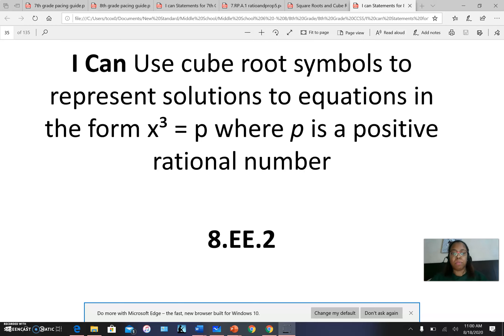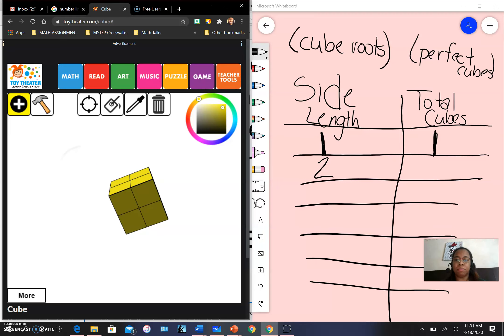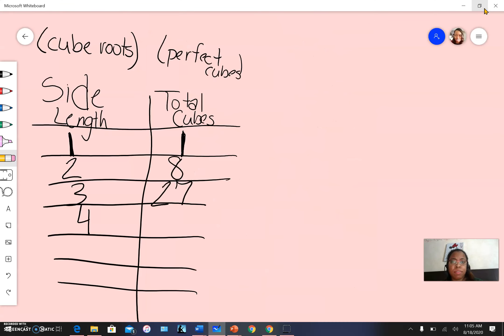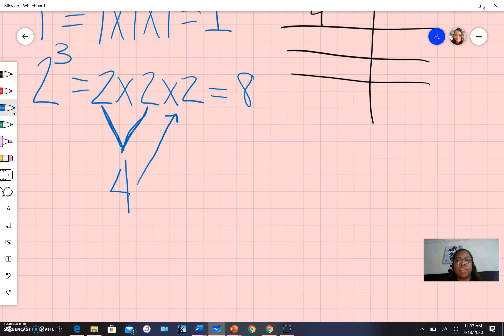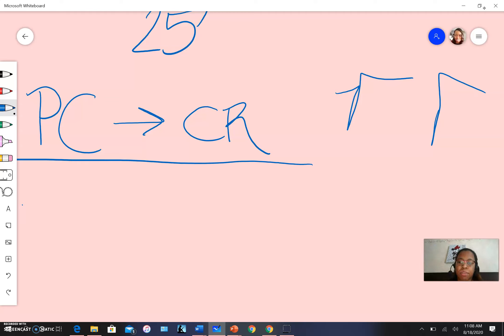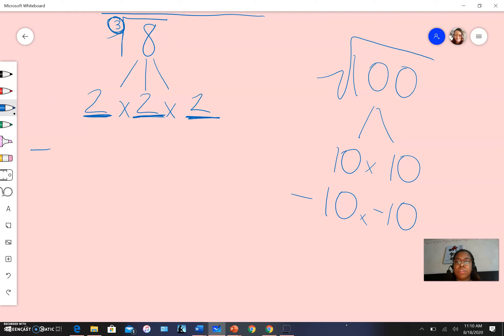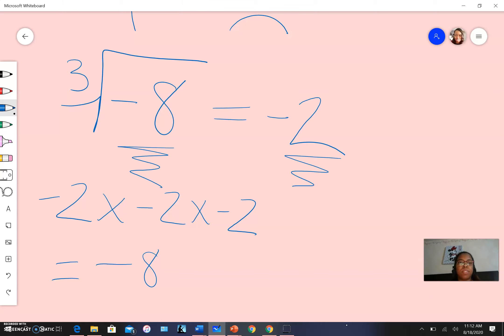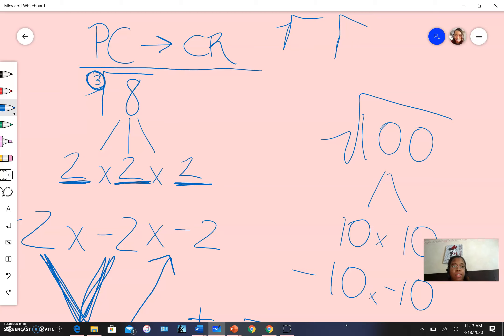8.EE.2 Cubes only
In this video, I introduce perfect cubes and cubic roots.